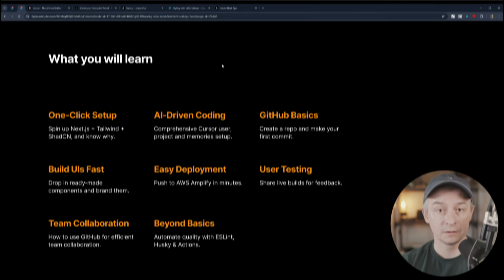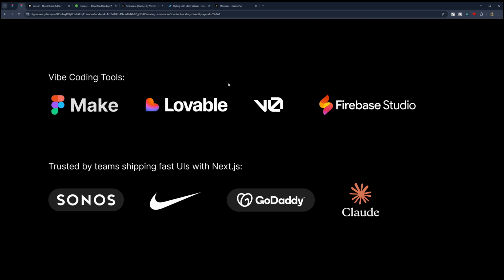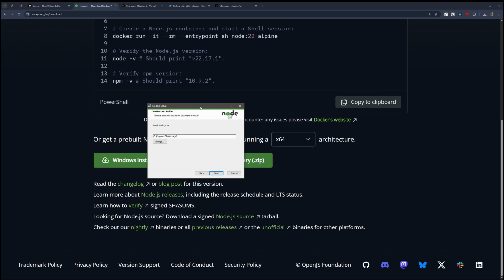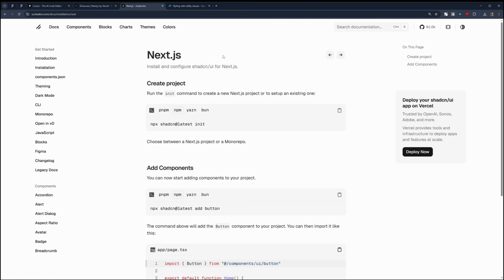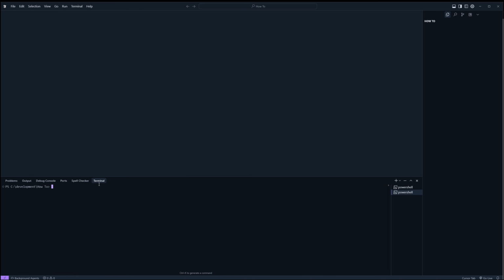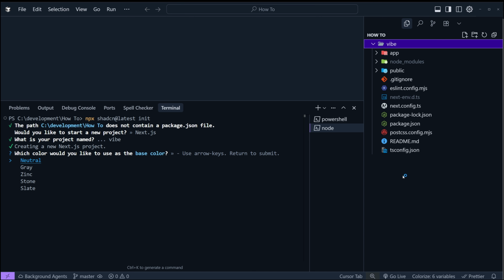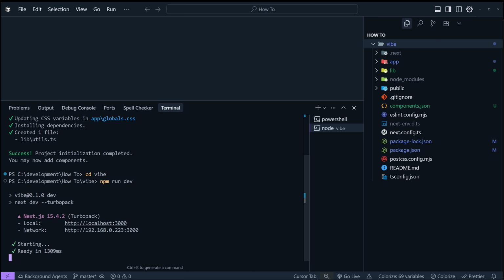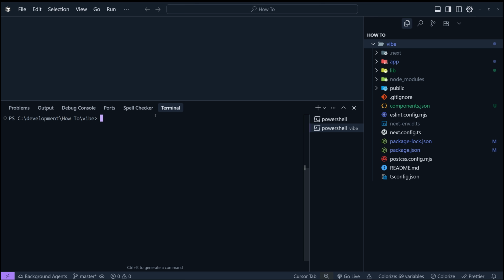No‑Fluff Guide: Vibe Coding Episode 1 | One‑Click Setup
Learn how to scaffold a production‑ready Next.js 15 + Tailwind + ShadCN app in under 10 minutes.
No‑Fluff Guide • Episode 1 – One‑Click Setup. Perfect for designers & PMs who just want it to work.

⏱️ Timestamps
0:00 Intro – what “vibe coding” means
0:24 Series roadmap (Cursor, GitHub, Amplify, QA)
1:27 Episode 1 Start
2:10 Install Node & npm versions
3:27 Scaffold project with shadcn CLI
5:04 Starting new project in Cursor
5:42 Install your app
7:38 Start the dev server (npm run dev)
8:34 Open the Next.js starter in the browser
9:10 Terminal history trick ↑ / ↓
9:46 Commands recap & what’s next

🛠️ Commands you’ll need
1. Create app (Next.js 15 + Tailwind v4 + ShadCN): npx shadcn@latest init
2. Jump in and run it: cd [your app name]
3. Start your app: npm run dev